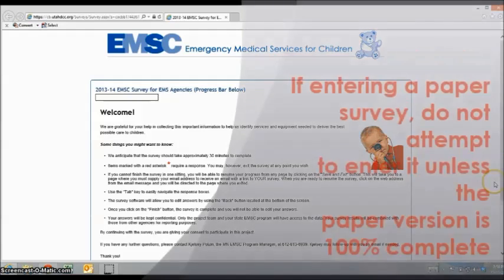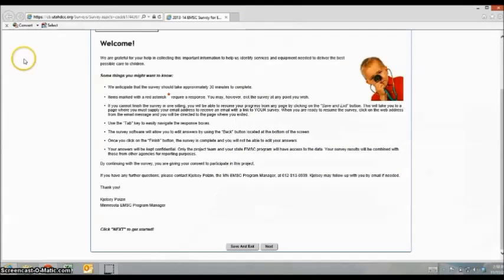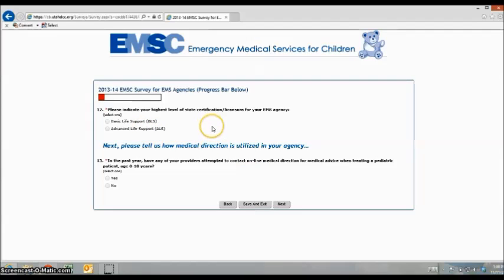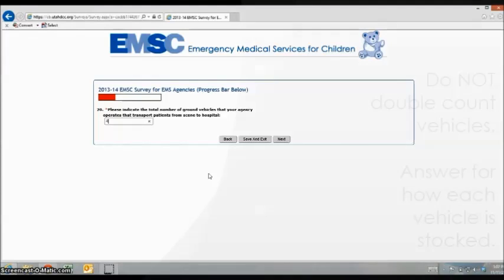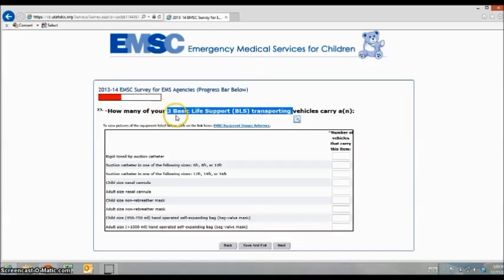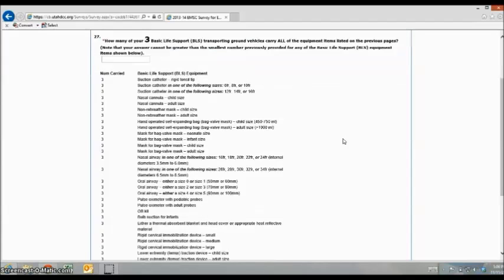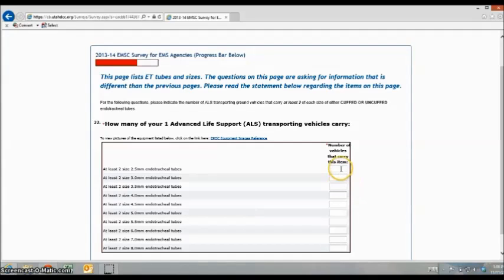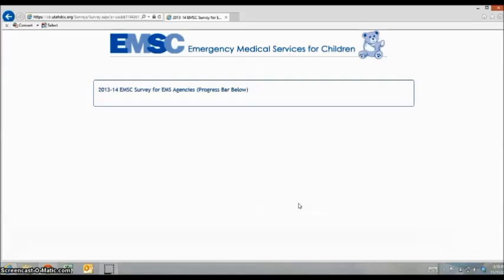How to complete or enter the 2013-14 EMS agency reassessment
This video is approximately 15 minutes in length. It covers commonly asked questions from EMS agencies regarding how to answer different parts of the EMS for Children reassessment. It also covers common errors when answering the reassessment or entering a paper version of the reassessment in the system. The video starts at the first page of the online reassessment and goes through the entire reassessment and submission.